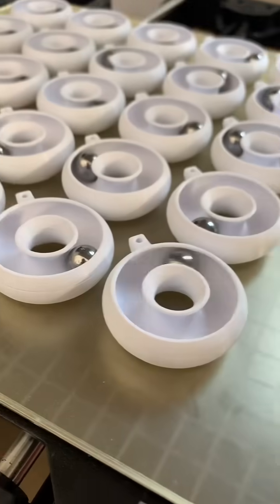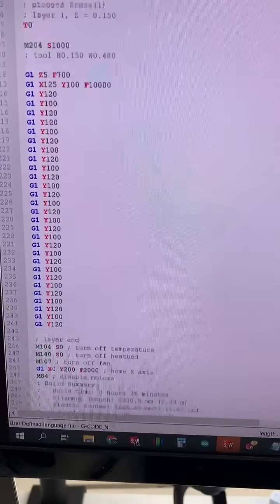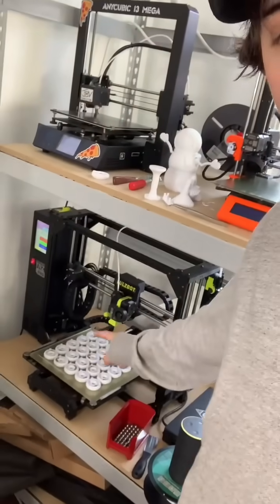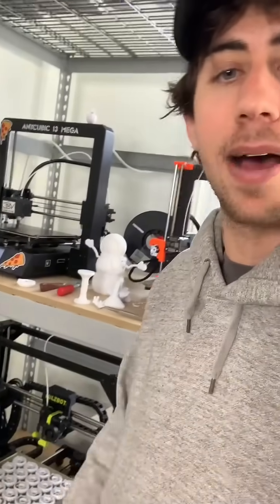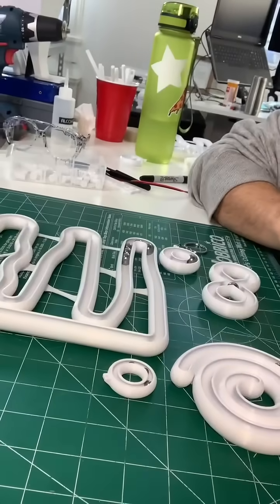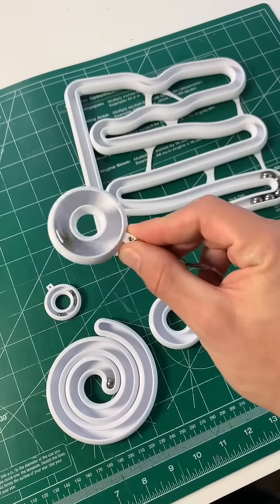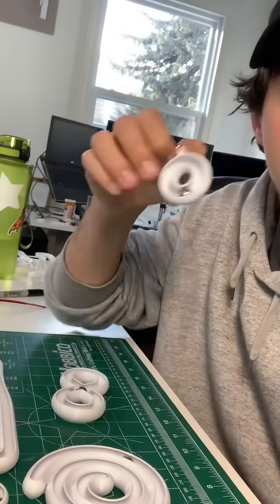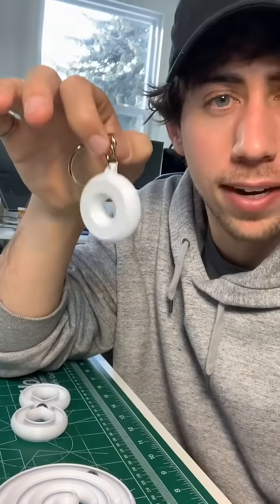Mesmerizing Effect with Custom G-Code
Trying a little somethin somethin 🍩🍩
It’s interesting how experiments can grow.  This started as a test to see what happens when you embed a ball bearing in a 3d print.  A few designs later and we have our first ever JBV Collectible (the flownut- can be purchased  After printing 25 of these, I thought it would be cool to write some basic G-Code to get all the bearings moving together in unison. AND THE RESULTS WERE GLORIOUS!
If you want to print the files yourself, they are available for free but please proceed with caution.